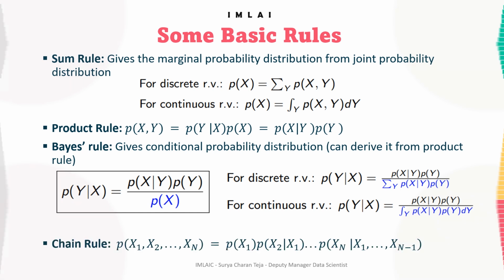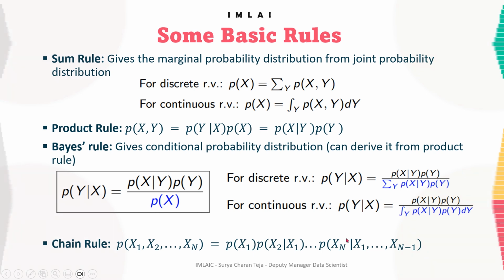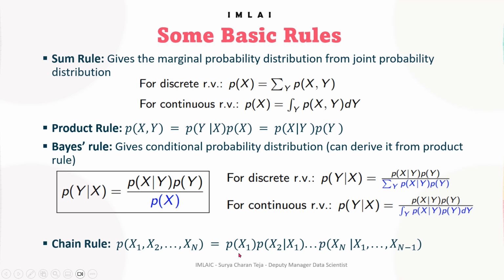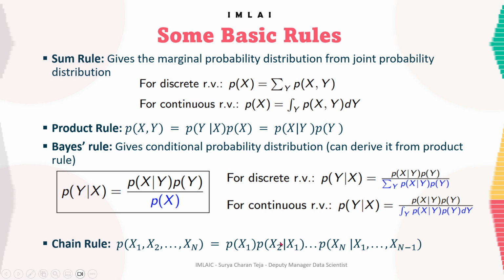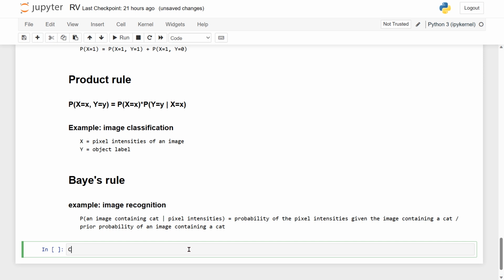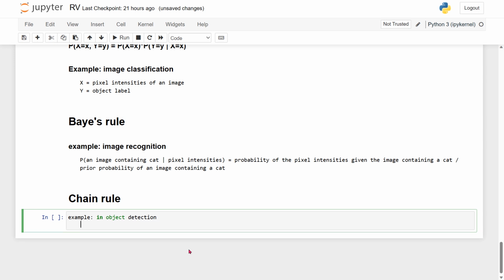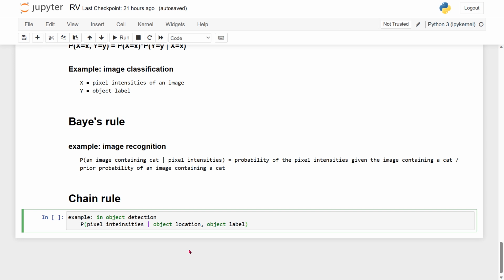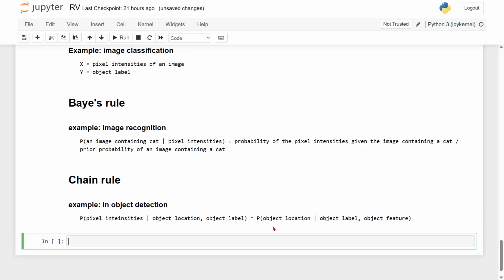4_23 Chain rule for the probability distribution of RV using CV example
4_23 Chain rule for the probability distribution of RV using CV example